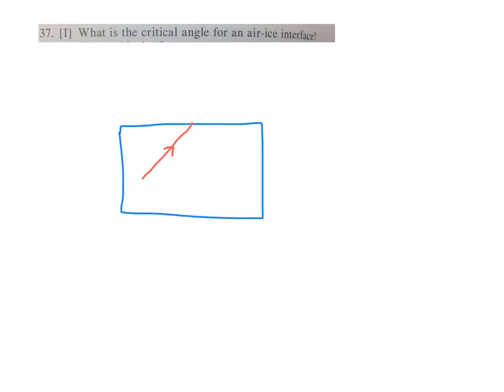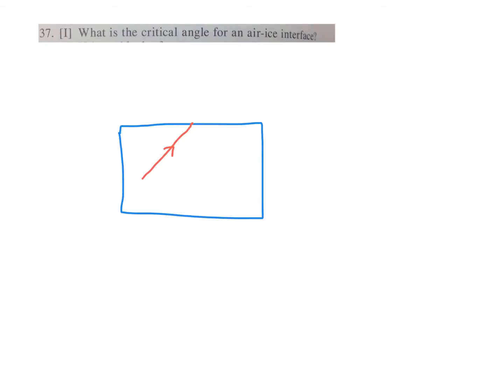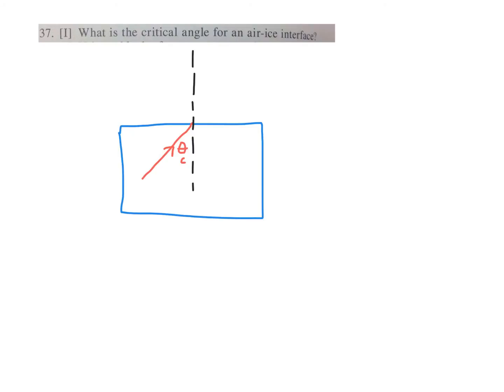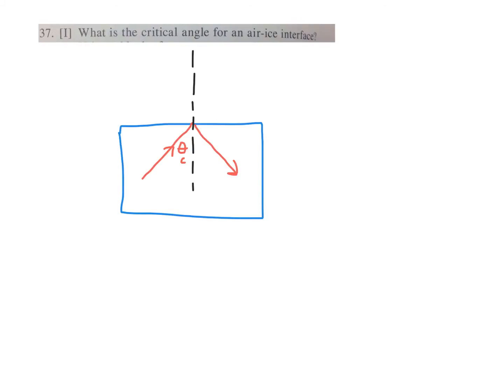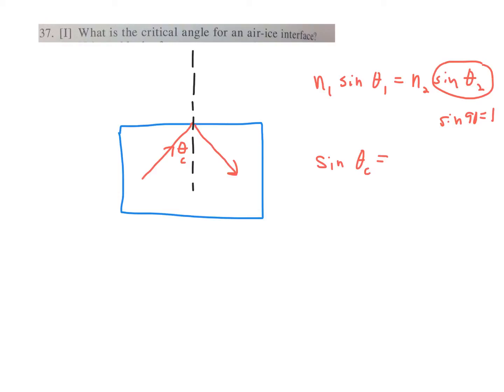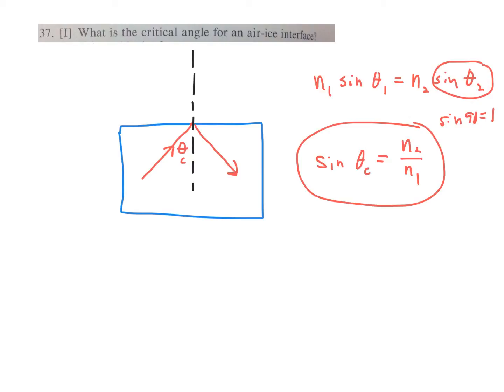Day 40 AP HW, Pg 888 #37